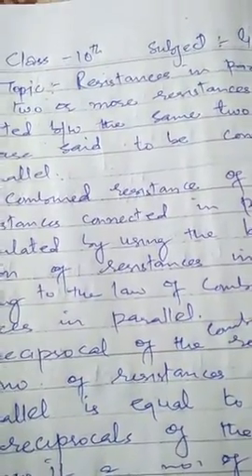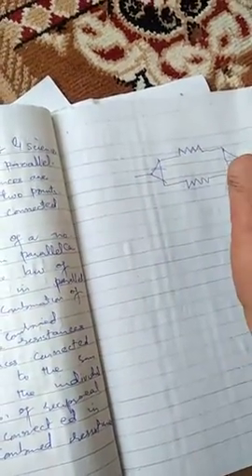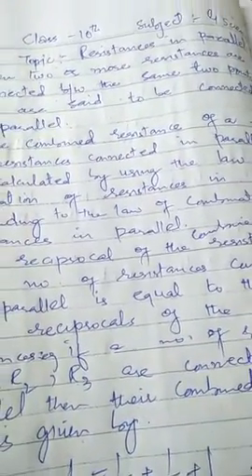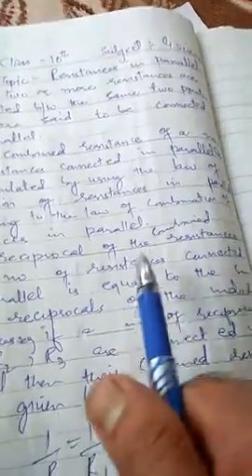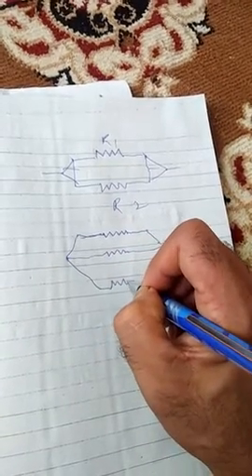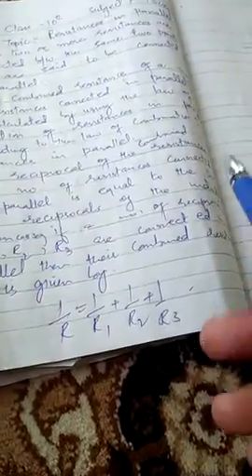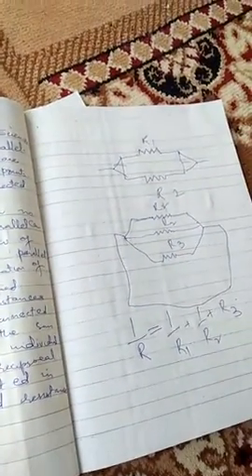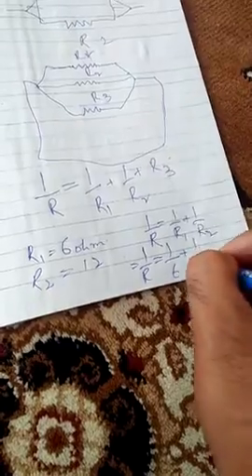Resistances in parallel